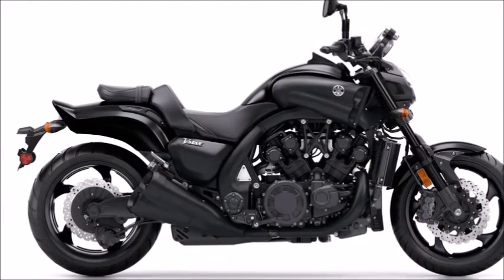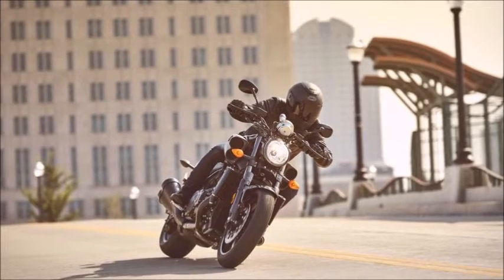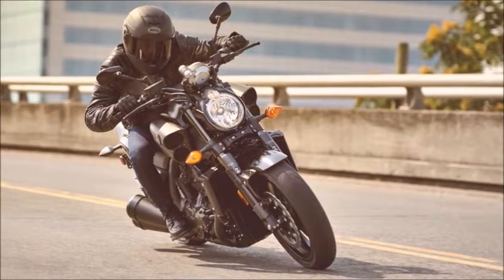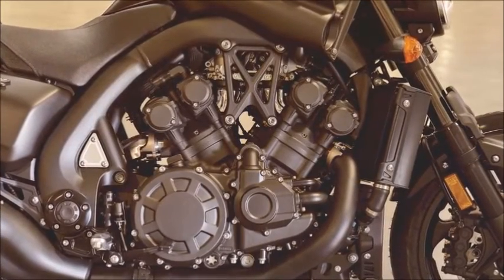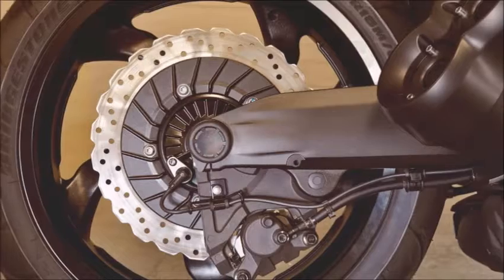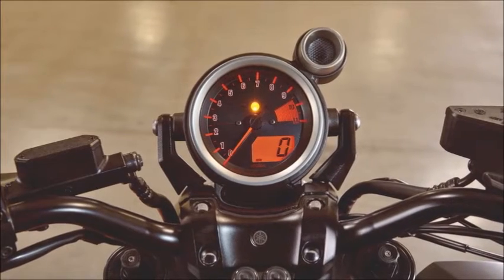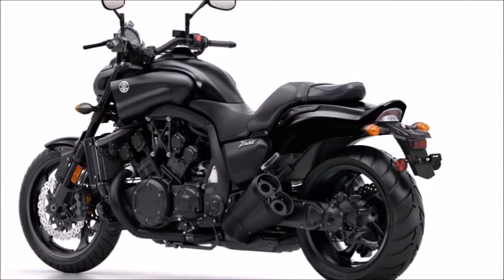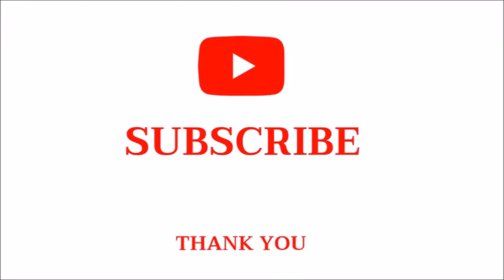2019 VMAX Sport Heritage [PICTURE]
BORN WITH MUSCLES An iconic machine that carries clout with its powerful 1679cc engine delivering drag racing style and performance.